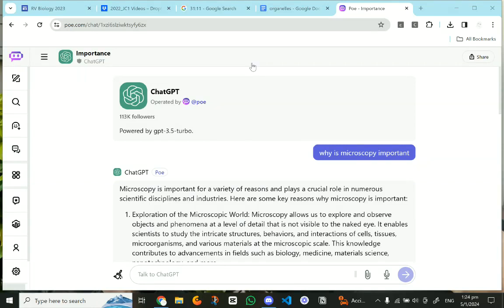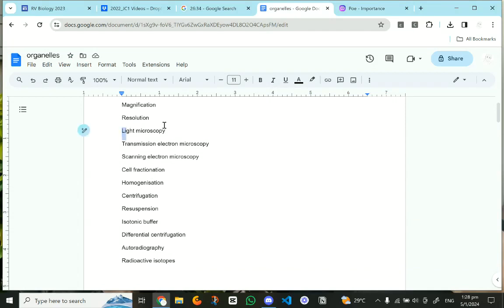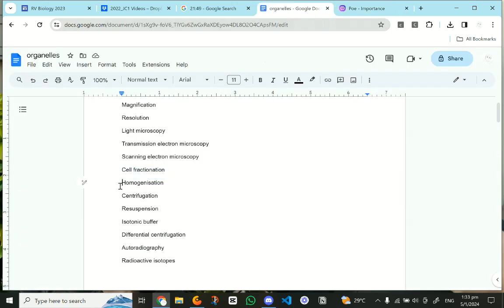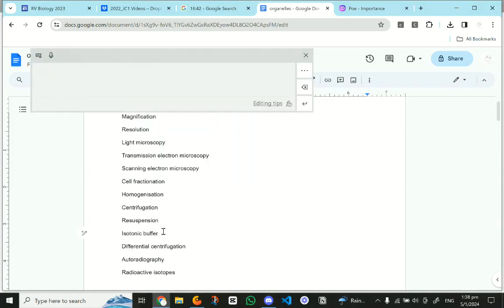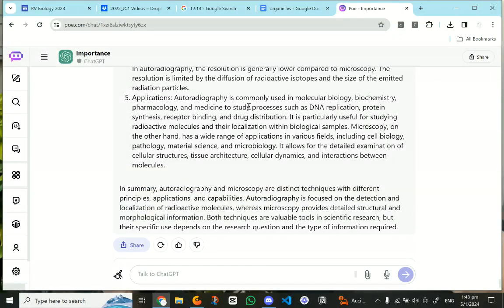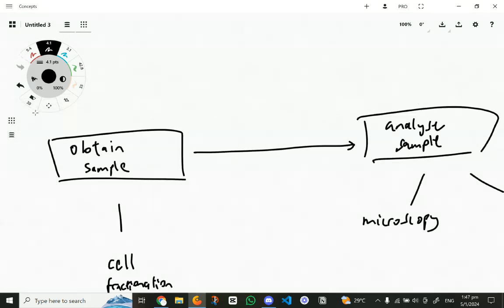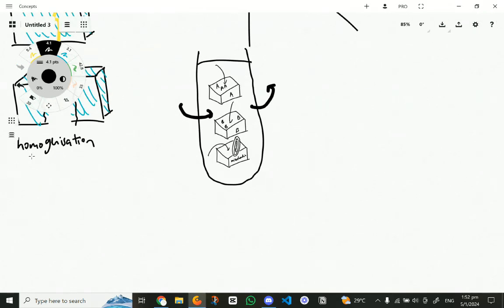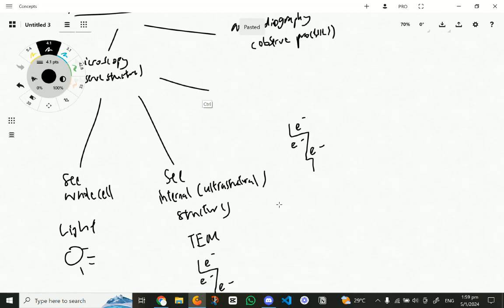Study with me 2